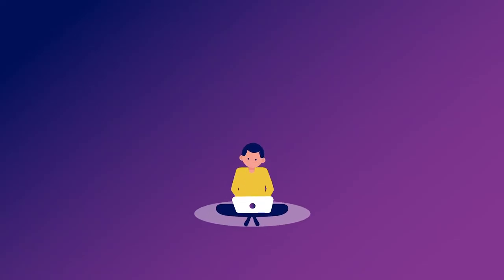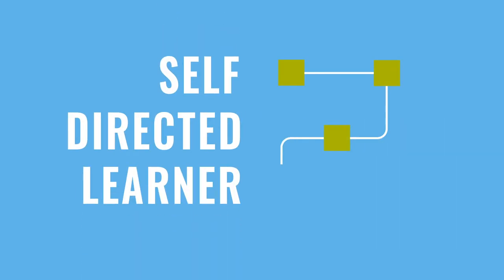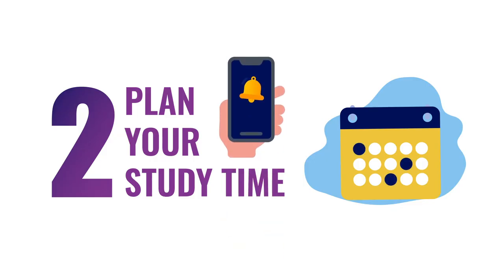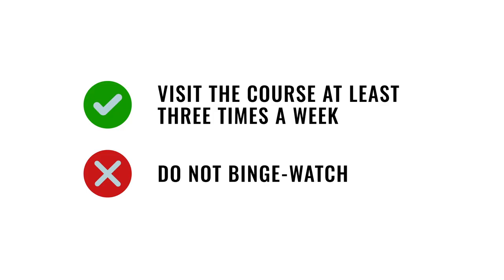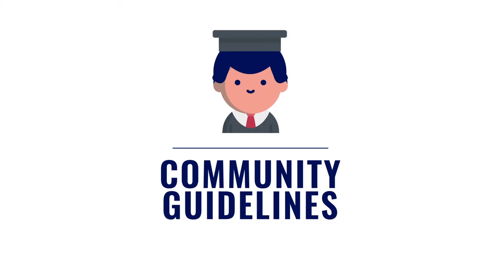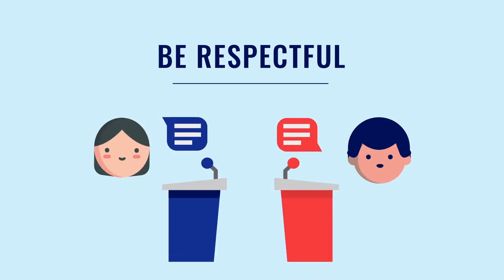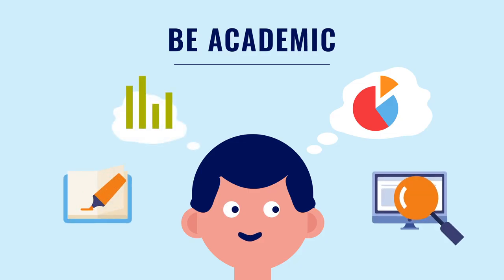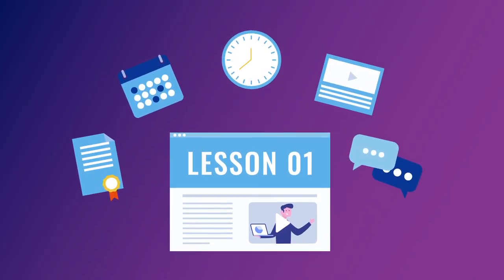Study Tips to Succeed as an Online Student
Online Learning is more wide spread and accessible every day. Many classrooms incorporate online environments into their in-person curriculum, and professional education frequently uses online spaces. But what does it mean to be a student in a digital world?

After designing, producing and facilitating online courses, the the Centre for Innovation, Leiden University has identified Community Guidelines and key steps you can take to make the most of an online learning environment. By starting with these recommendations, you'll be set for success in any online course!